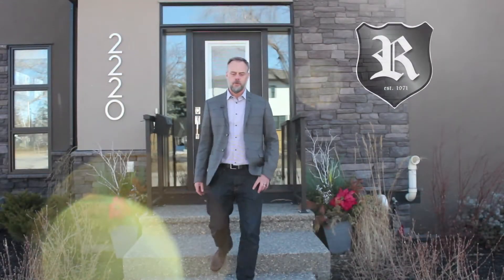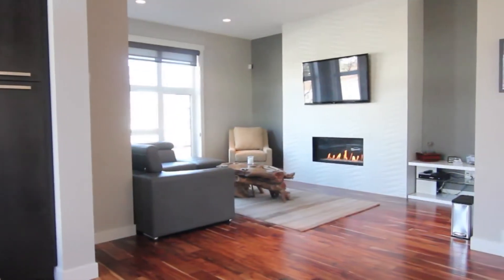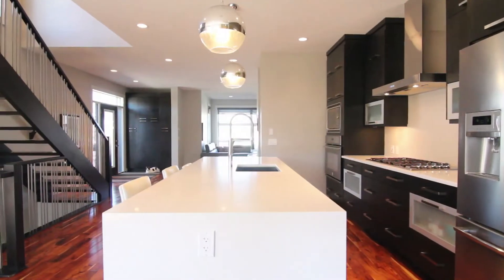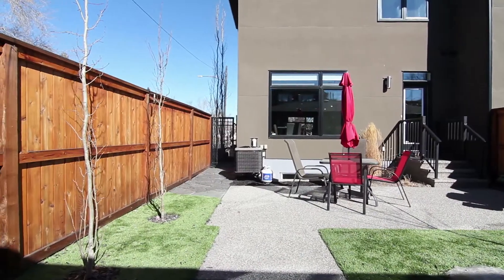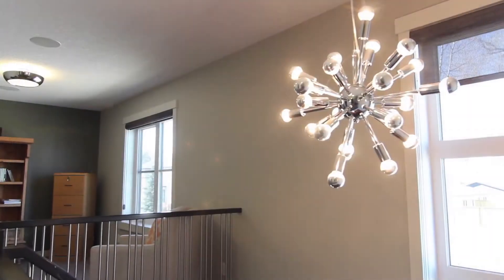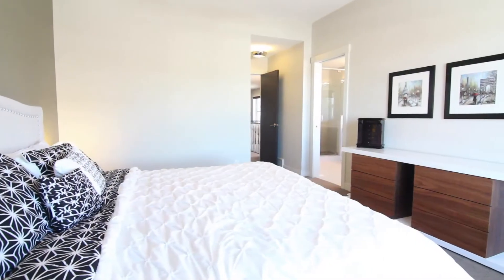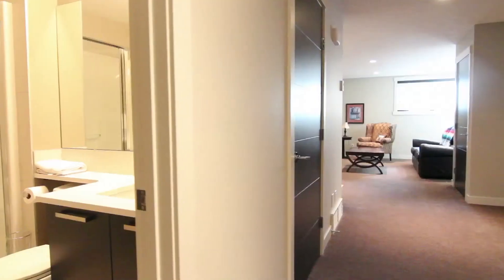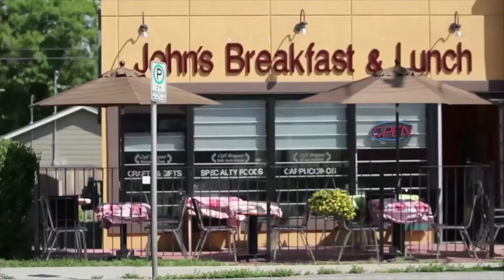2220 5 ST NW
In the heart of Mount Pleasant